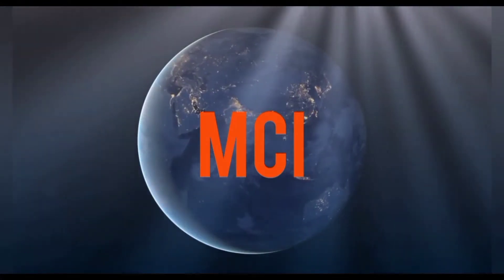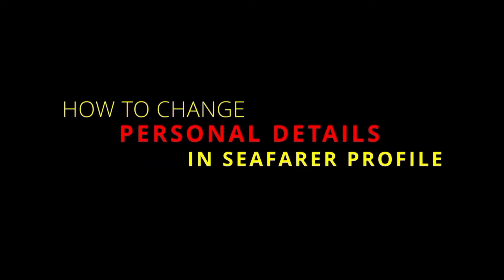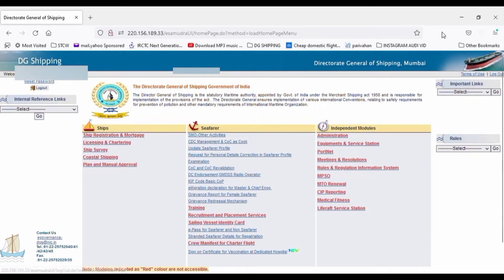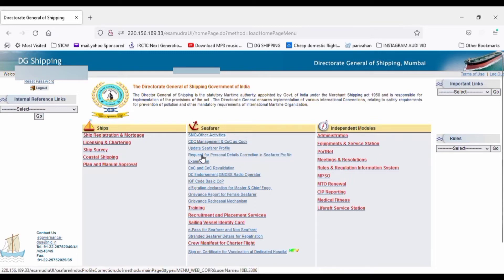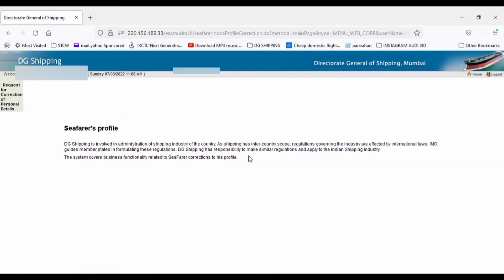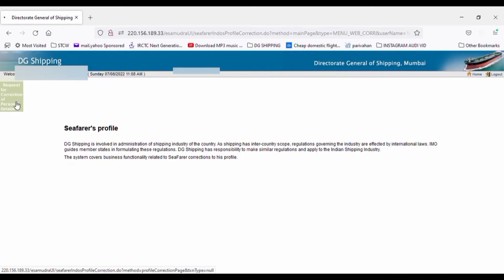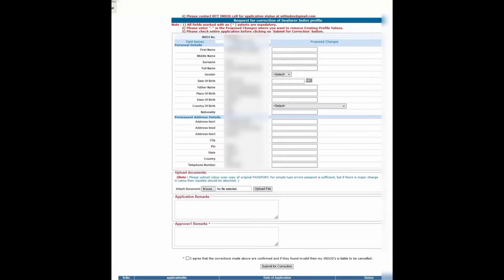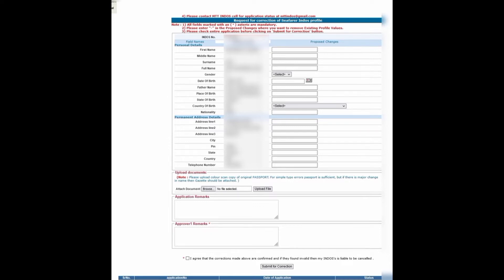HOW TO CHANGE/CORRECT PERSONAL DETAILS IN SEAFARER PROFILE OR INDOS DG SHIPPING# MMD#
THIS VIDEO WILL SHOWS YOU HOW TO CHANGE PERSONAL DETAILS IN SEAFARER PROFILE ( i.e first name , last name , date of birth , place of birth address, phone number etc etc...)